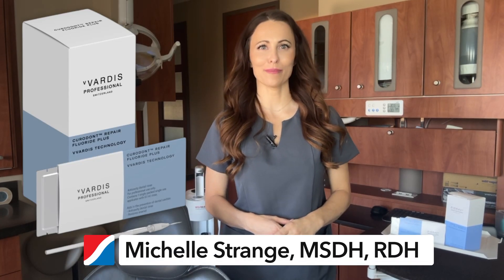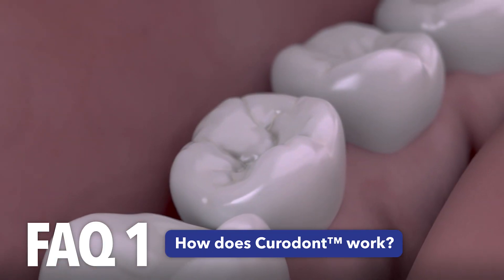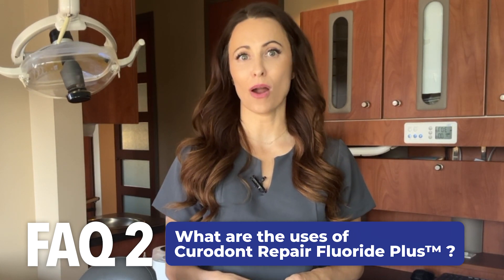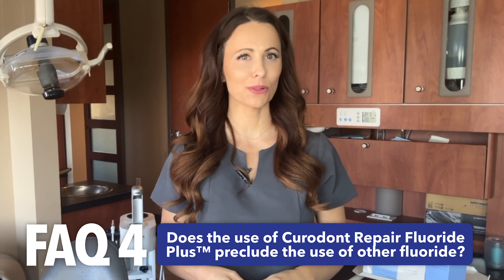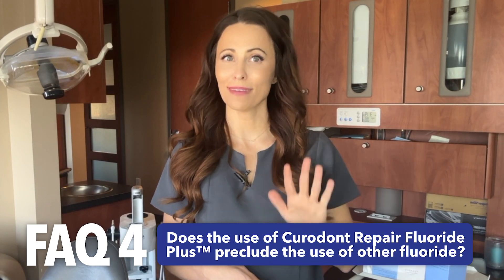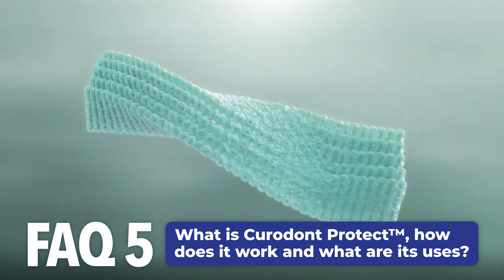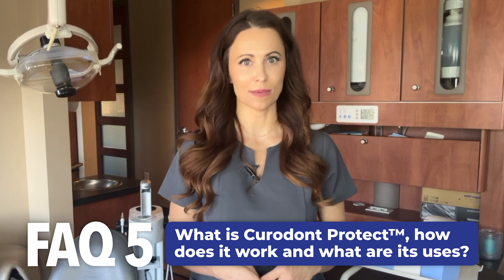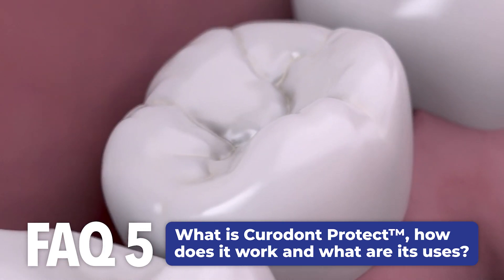What is Curodont Repair Fluoride Plus? Answering Your FAQs!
Curious about Curodont and how it can help with early caries treatment? In this video, Michelle Strange answers the most frequently asked questions about this innovative, non-invasive remineralization technology.

00:00 FAQ 1 - How does Curodont Work?
00:35 FAQ 2 - What are the uses of Curodont?
01:13 FAQ 3 - Can Curodont fill cavities?
01:42 FAQ 4 - Does Curodont preclude other fluoride?
02:40 FAQ 5 - What is Curodont Protect?